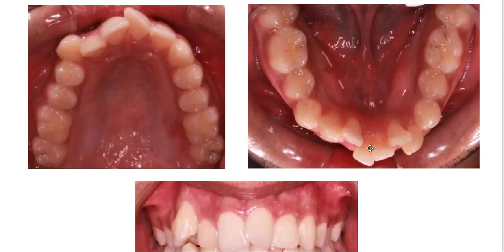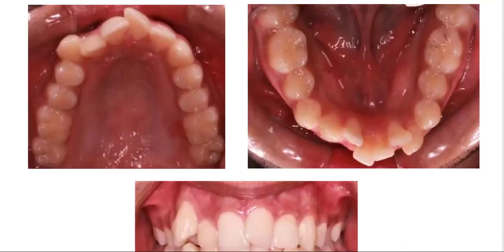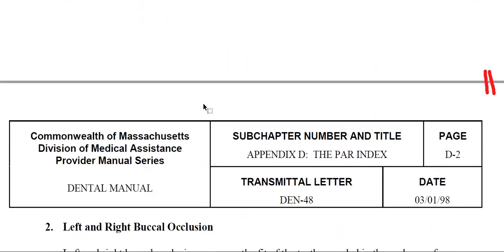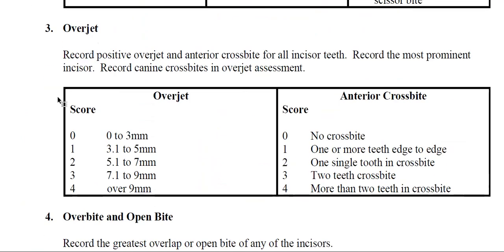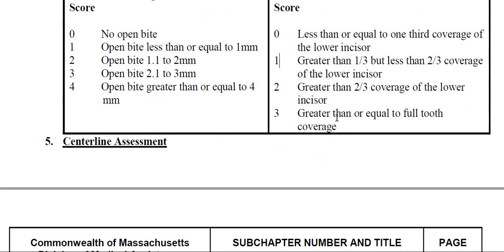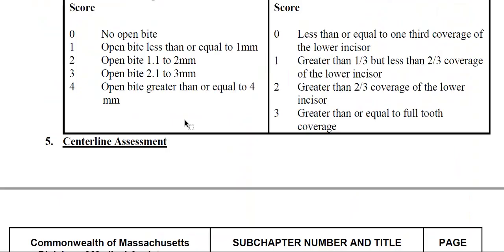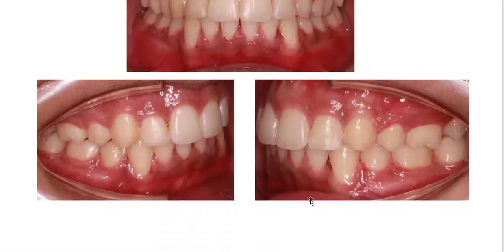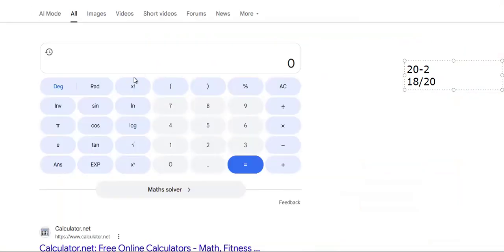PAR Calculation in Orthodontics | MOrth & DSFE Part 1 Revision | Prep Ortho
This Prep Ortho revision video explains PAR (Peer Assessment Rating) calculation in orthodontics, including an important spacing-case point: a contact point that is already open is not included in contact point displacement.

Useful for candidates preparing for:
• MOrth Orthodontics examinations
• DSFE Orthodontics Part 1 revision
• FFD Orthodontics revision